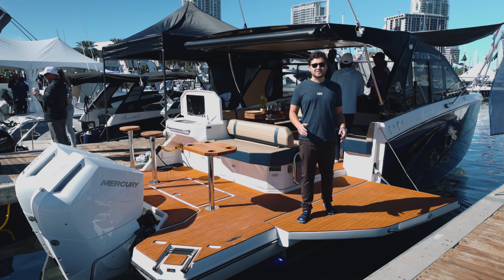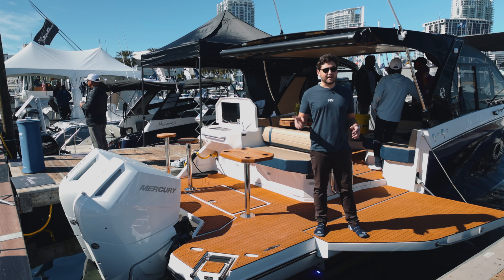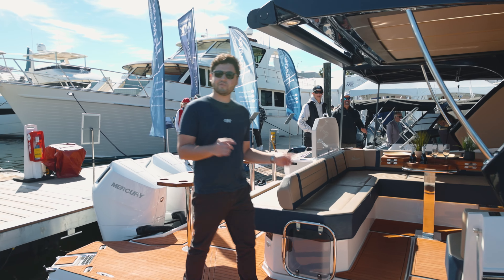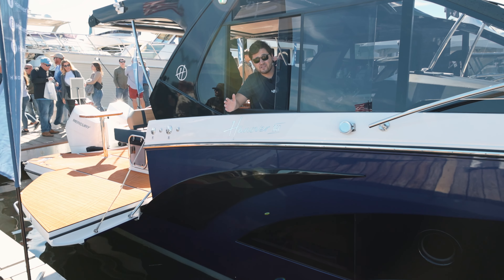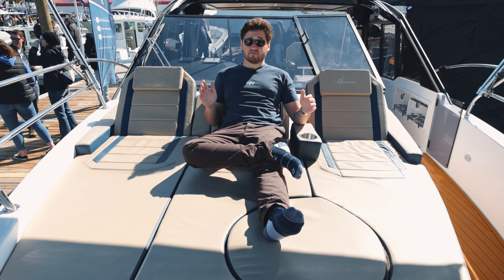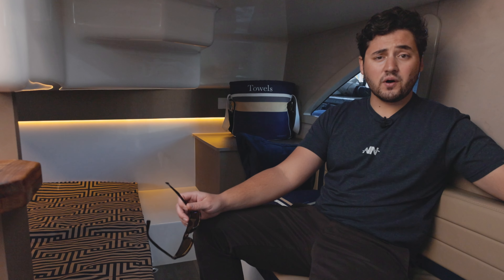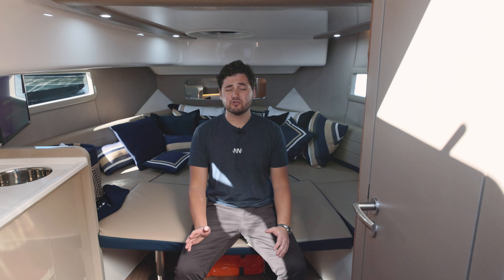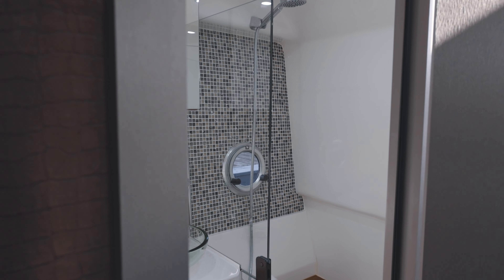2024 Hanover 387 Yacht w/ Outboards Walkthrough Review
About Hanover Yachts:

| FAST & LUXURY YACHTS AT UNBEATABLE PRICES |
Picture this: Heads turn, jaws drop as you cruise in our stunning yachts with eye-catching aesthetics and unbeatable prices.

Dive into Hanover Yachts, where luxury and mind-blowing designs collide for an unforgettable experience.